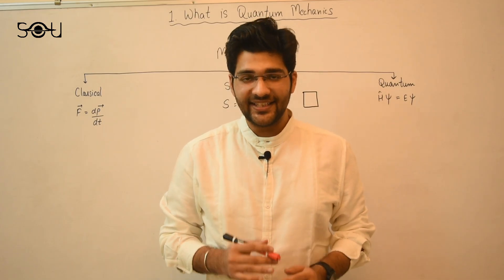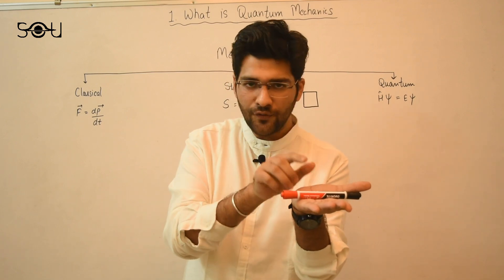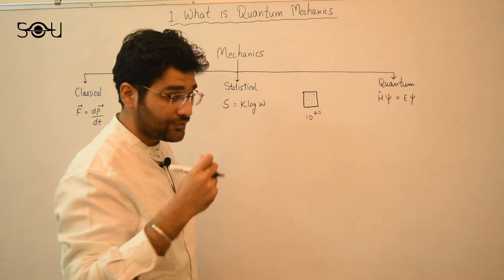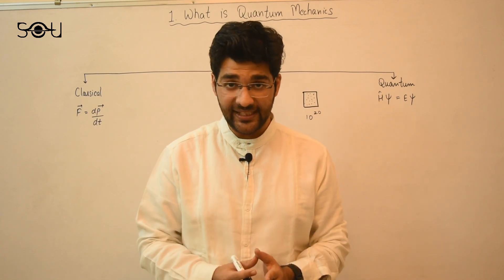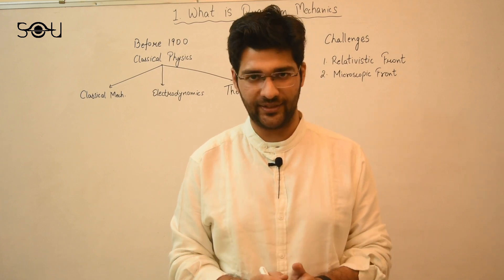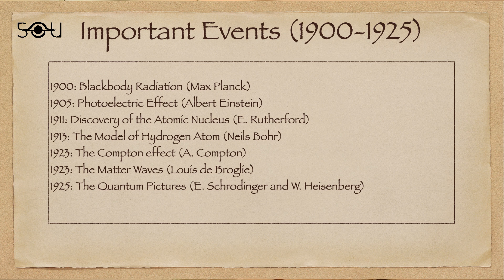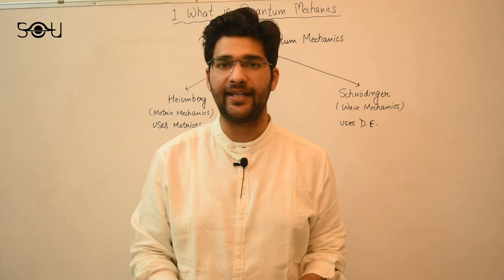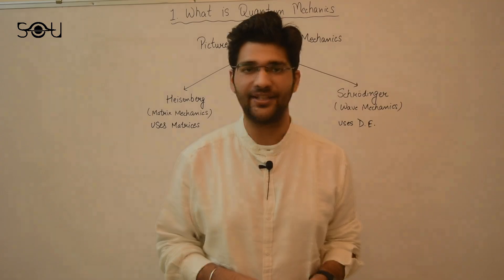What Is Quantum Mechanics & How's It Different From Classical Mechanics? | Quantum Physics Lectures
This is the first video of our series 'Introduction to Quantum Mechanics'. In the first video, I have given a brief introduction to what is quantum mechanics and how is it different from classical mechanics and statistical mechanics. While classical physics is based on the idea that the future is deterministic, quantum mechanics is based on the assumption that the world is probabilistic and events take place at random chances.

I have also given an overview of how quantum mechanics began. At the beginning of the 20th century, classical physics was challenged on two fronts: The relativistic domain and the microscopic domain. In 1905, Albert Einstein found that Newton's laws of motion are no longer valid at velocities close to that of light. Then, in the first quarter of the 20th century, a series of experiments such as the black body radiation, the photoelectric effect, and the Compton effect showed that classical physics cannot event explain the behavior of light and the subatomic particles.

Historically, there are two representations of quantum mechanics: The Heisenberg picture in which the dynamical quantities are represented by matrice, and the Schrodinger picture, in which differential equations are used.